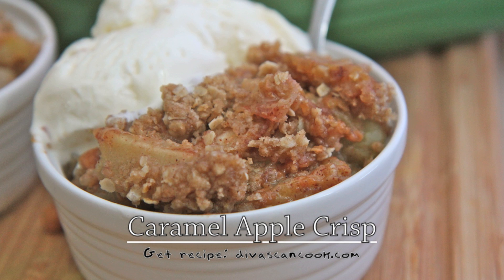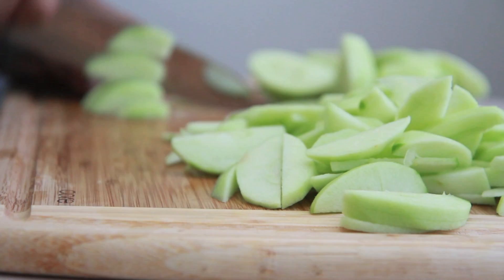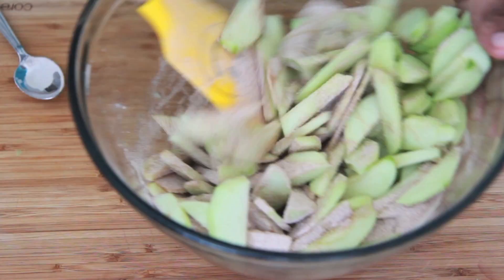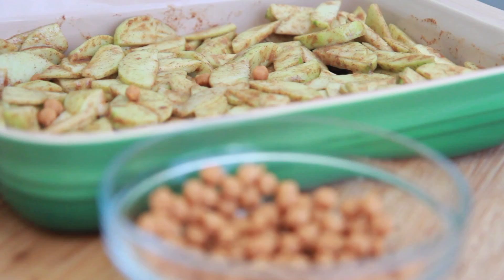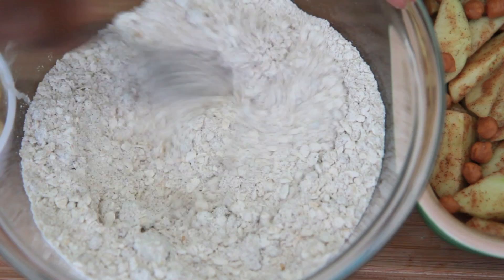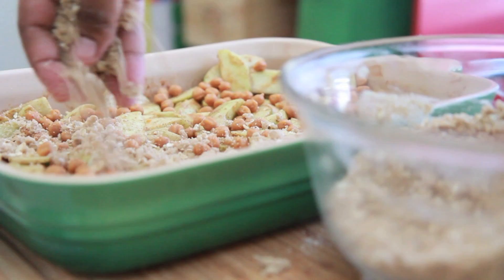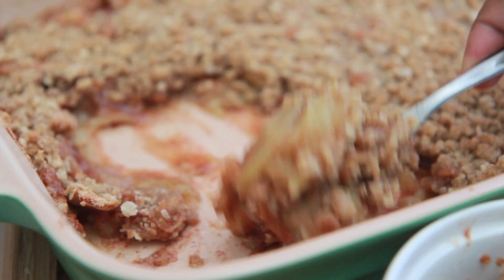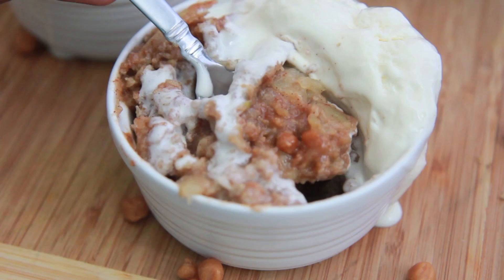Caramel Apple Crisp Recipe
Homemade caramel apple crisp!! It doesn't get any better than this people! Right after a comforting fall dinner yes ma'am! The tart granny smith apples go great with the sweet caramel and buttery cinnamon oatmeal crisp topping.  Serve it up cold, hot or warm with a side of vanilla ice cream…. and then invite me over!